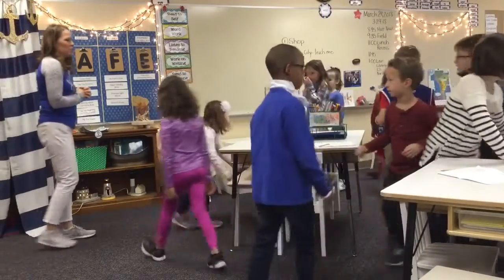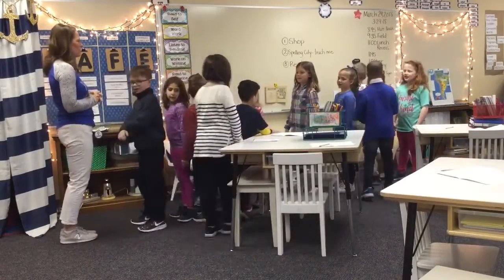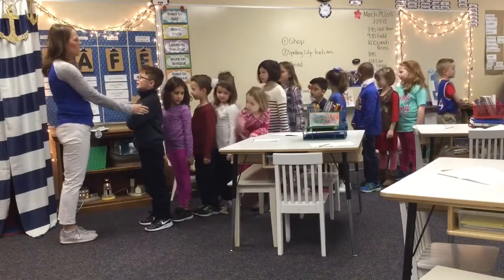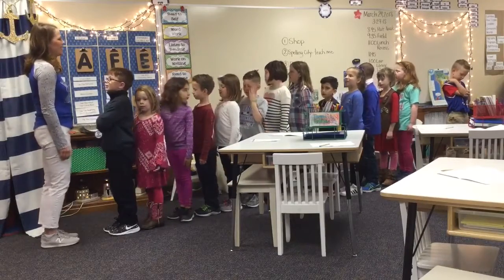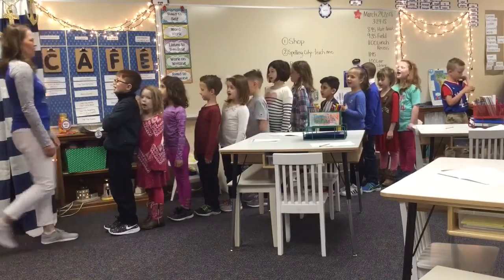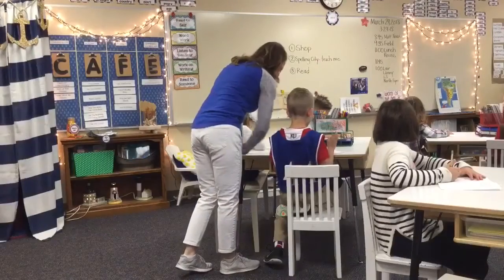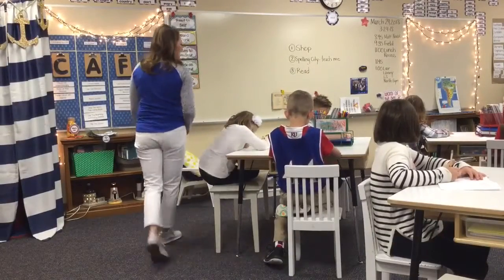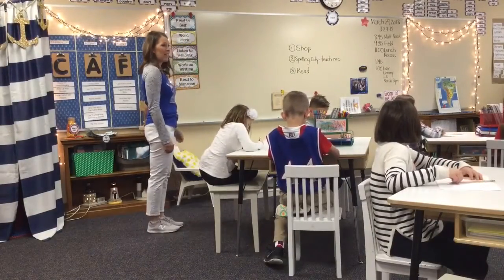Lining up students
Jena Simms | Wichita Collegiate School | Wichita, Kansas

Use different ways to line up students. Stay calm and focused and model appropriate behaviors for your students.